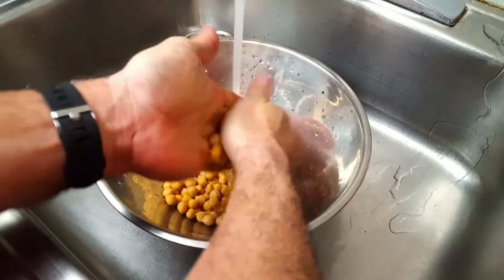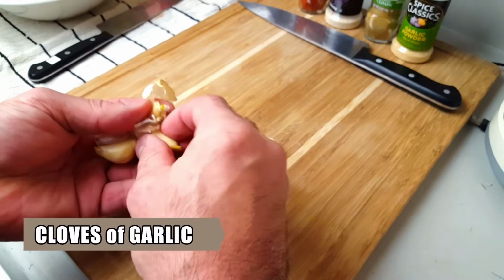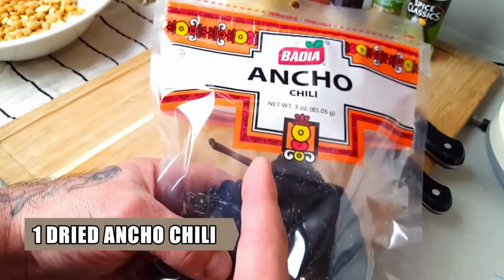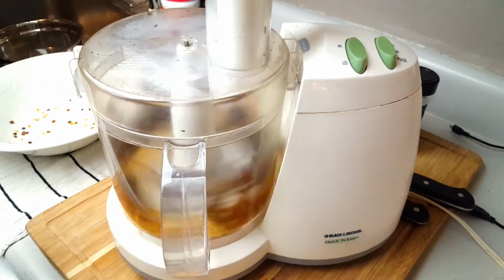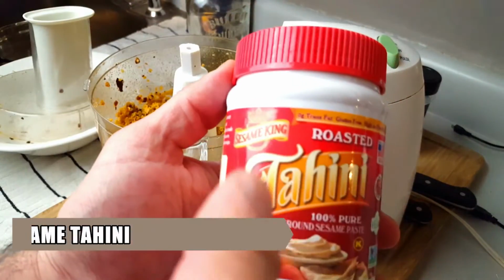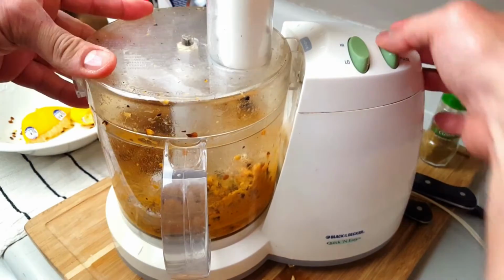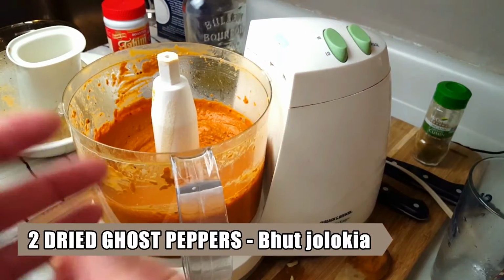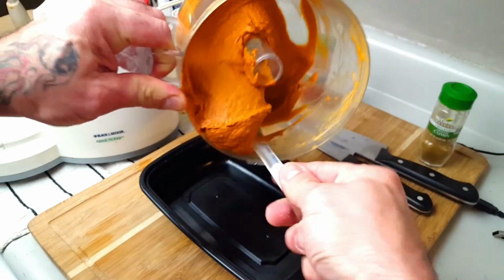Spicy Hummus Recipe | Hummus Tahini Tutorial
Spicy Hummus Recipe: Want to make your own spicy hummus tahini? We'll show you how to make mild and spicy hummus in this  hummus tahini tutorial. For this recipe, we are using a mix of dried peppers including Ancho chili peppers, California chili peppers and our favorite smokey, hot chili, the Ghost Pepper to make this Ghost Pepper Hummus.
***INGREDIENTS BELOW***
Follow along as we show you how to make spectacular, authentic red pepper hummus in both mild and spicy versions in under 5 minutes!
Let's eat it!

SHOPPING LIST:
One 15-ounce can (425 grams) chickpeas, also called garbanzo beans
15 oz can of Garbanzo beans-Chick peas
1/2 cup Roasted sesame tahini
4 Cloves garlic
1/2 teaspoon Kosher salt
1/8 teaspoon ground cumin
1/8 teaspoon garlic powder
1/8 teaspoon onion powder
Dash of ground, smoked paprika for serving
2 tsp. Extra Virgin Olive Oil
2 tsp. Spring Water (more as you go for consistency)

FOR RED PEPPER HUMMUS ADD:
1 Dried Ancho chili pepper
1 Dried California chili pepper

FOR SPICY HUMMUS ADD:
2 Dried Ghost peppers (Bhut jolokia)